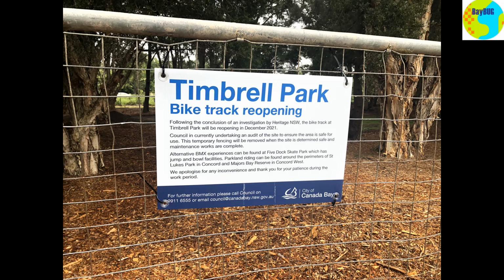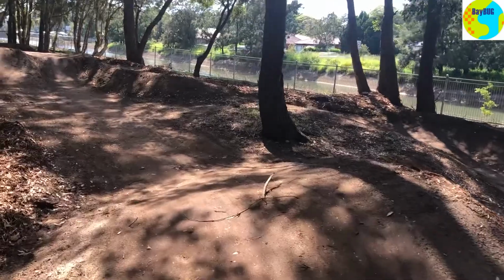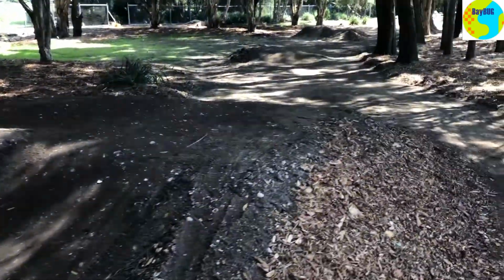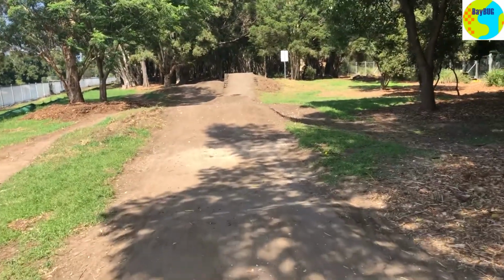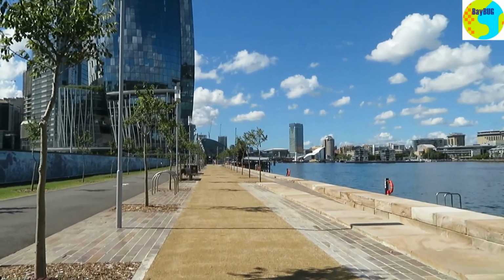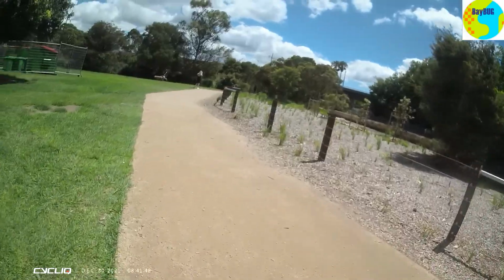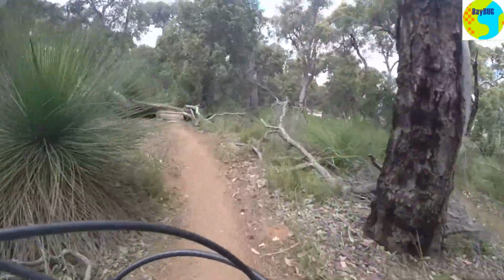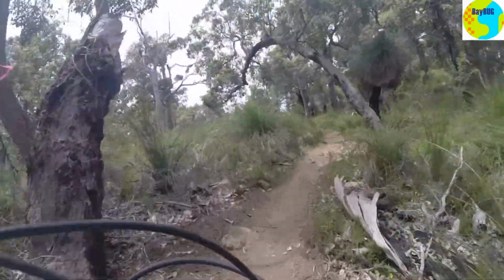Who will do the user acceptance testing for the Timbrell Park bike track?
This video was shot on 30 December, and the Timbrell Park bike track was still closed - even though signs on the fence say it is supposed to open in December. I take it that means December 2021 and not 2022.
I saw some kids on scooters playing around on the path a week earlier and it got me thinking - who will test the track before it opens? Does anyone get brought in on a bicycle to do any testing of bicycle infrastructure before it opens? If they find problems during testing, who do they report them to and who is responsible for getting them fixed? Who maintains the snag register?
I had similar thoughts when the Broughton St cycleway was being constructed, and we're going to face the same issue with the East West Regional Cycleway - who is actually testing each segment of the route and declaring whether it is fit for purpose and meets the original specifications and project objectives?